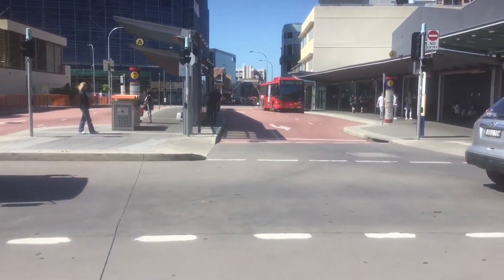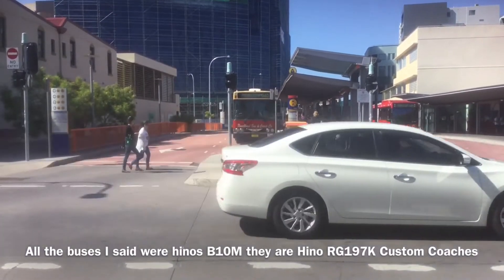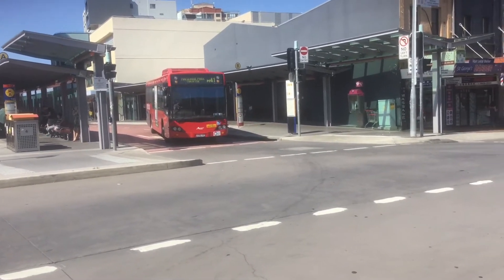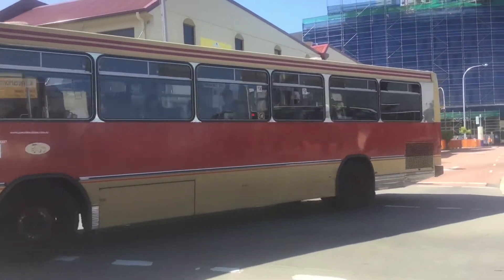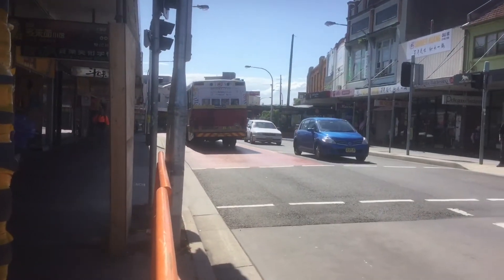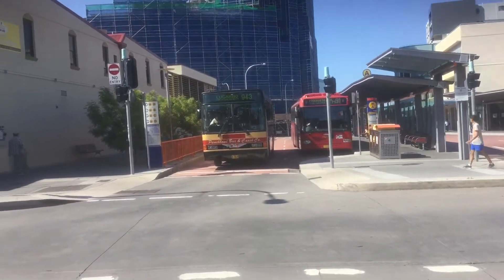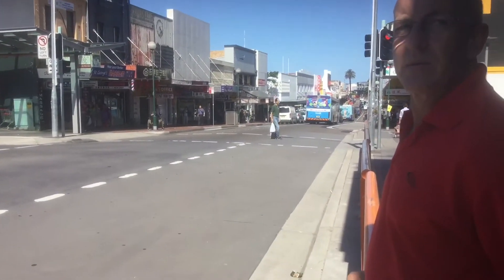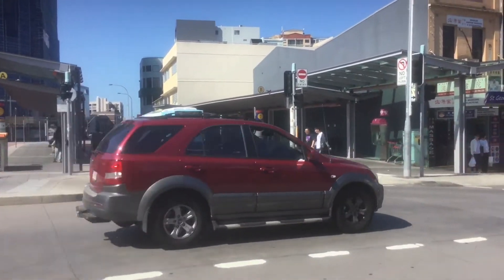Sydney Trains Facts & Trivia Vlogs Ep 98 Hurstville Buses